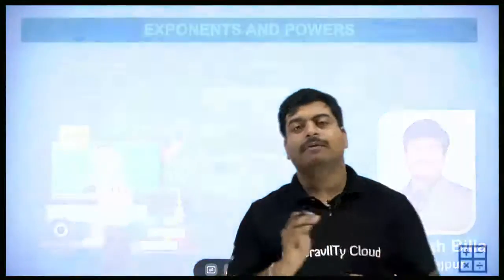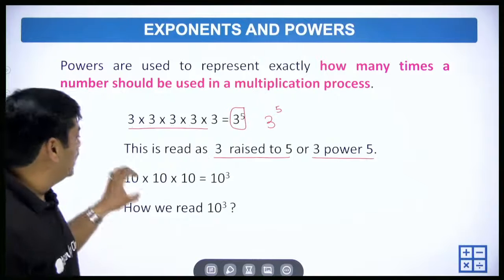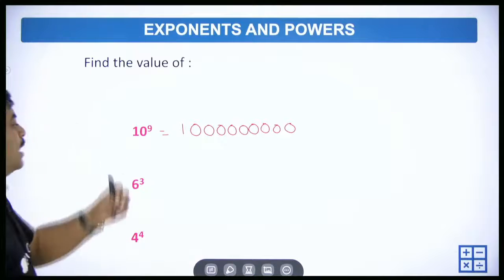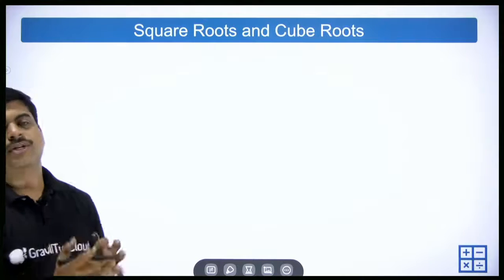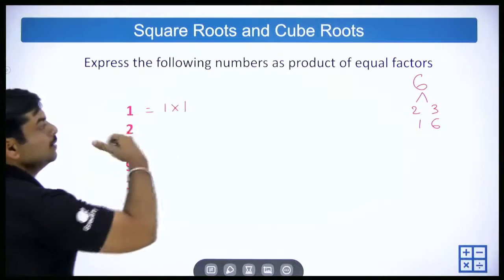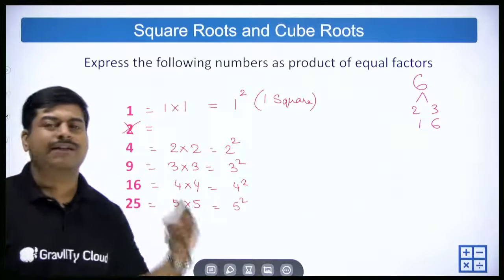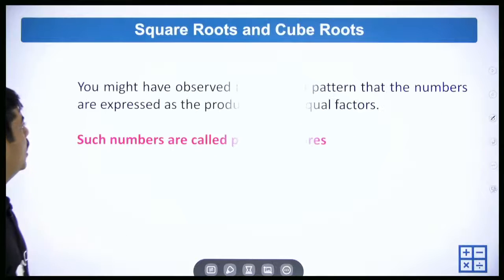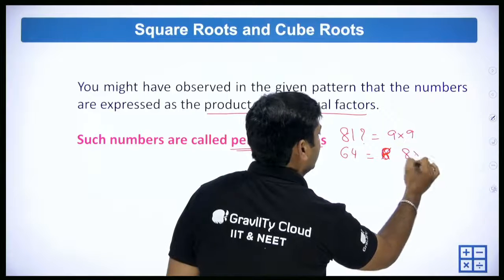Square Roots and Cube Roots | Class 8 | Maths | CBSE, ICSE, NTSE, Olympiad, IIT & NEET Foundation